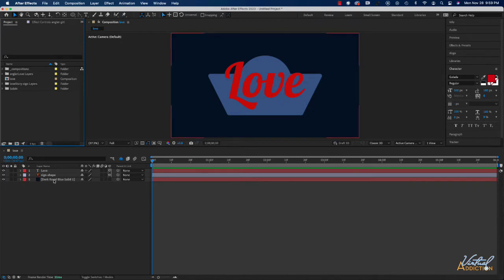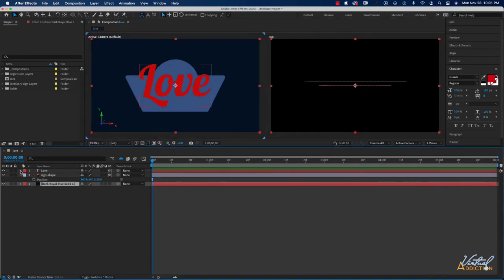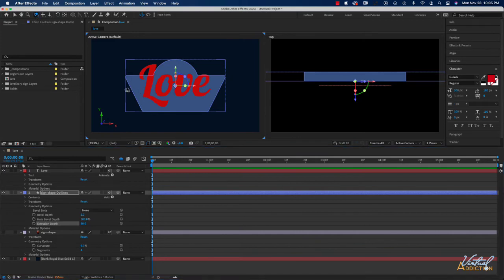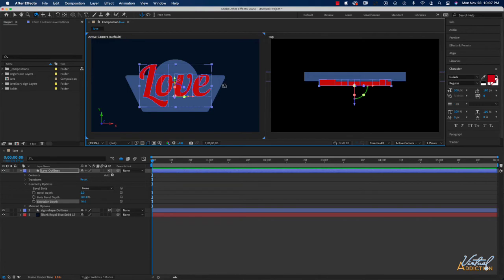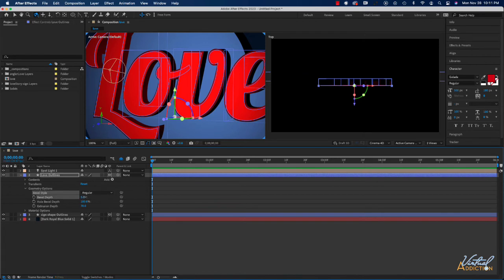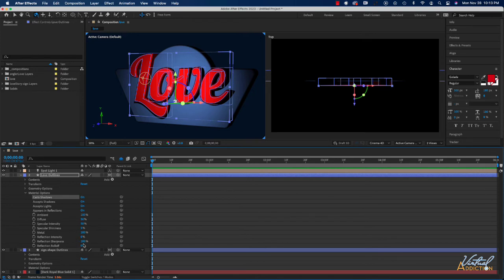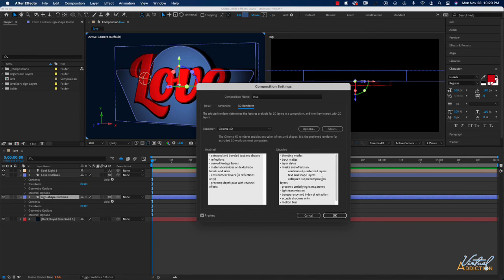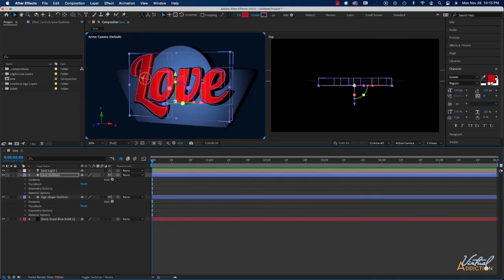Adobe After Effects | Cinema 4D renderer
The Cinema 4D Composition renderer is the new 3D renderer in Adobe After Effects. It is a tool for the extrusion of text and shapes. You can use this renderer to create faster 3D animations from scratch. When we utilize this rendering engine we get access to other features of handling elements in 3D space, including the ability to extrude and bevel.